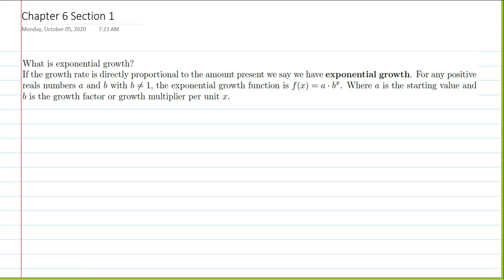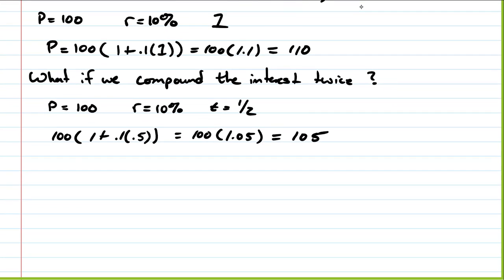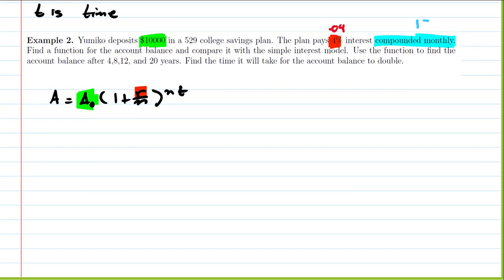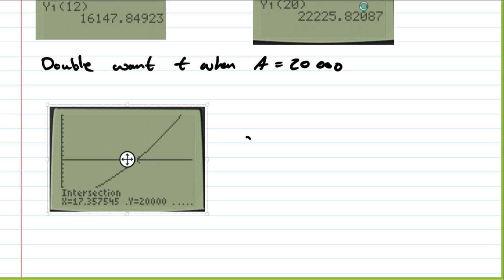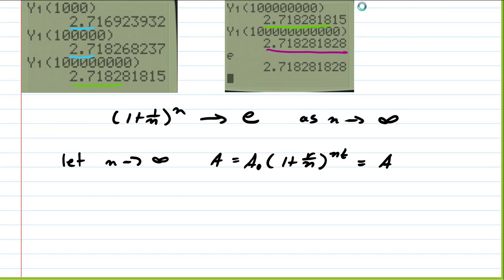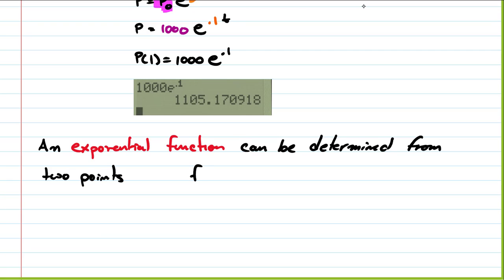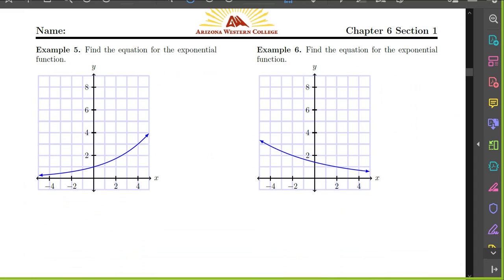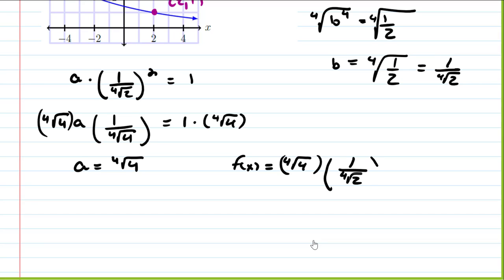Rover Chapter 6 Section 1